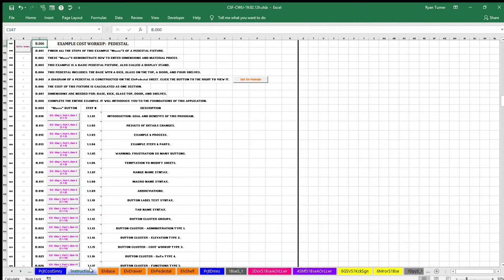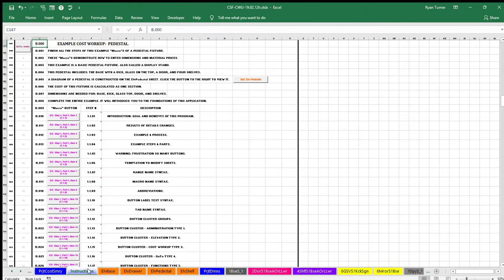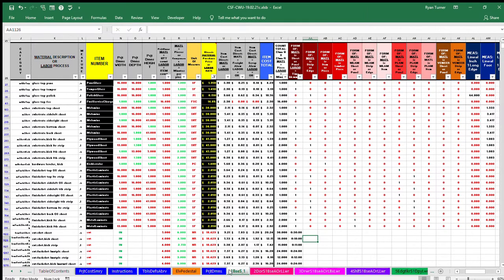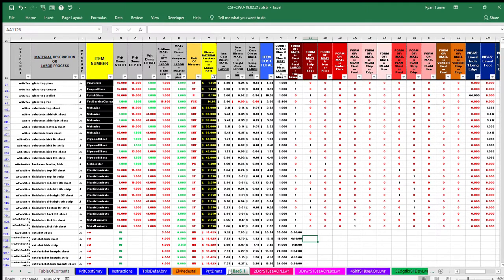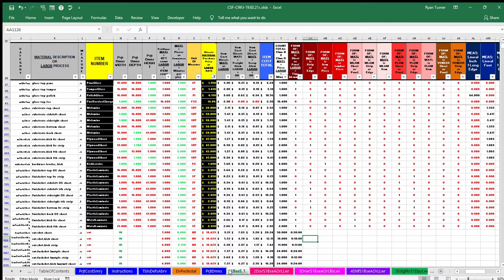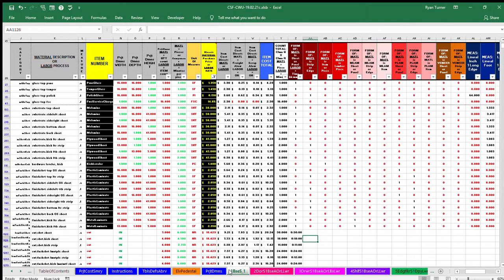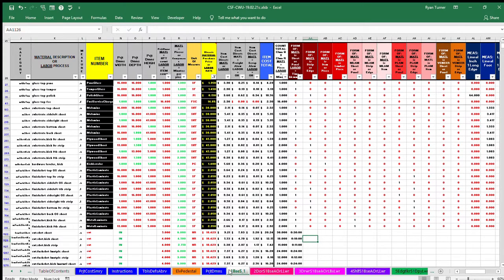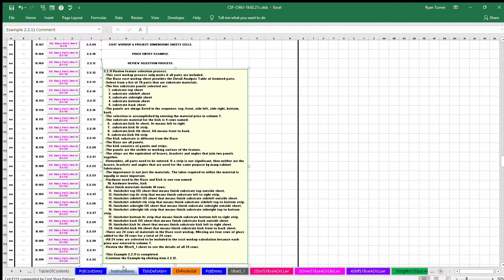CSF Instructions Example: 2.2.11 Review feature selection process.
Instructions Example 2.2.11 Review feature selection process for estimating: For retail, merchandising for high quality at low or minimum cost store fixtures, cabinets and furniture. This package is an accurate, detailed, dynamic, and easy to use ESTIMATE and PRODUCTION control application in Excel spreadsheet or worksheet format. Use for single or multiple custom or quantity standard production projects. Provide production control information and reports.  Prepare bids, price lists, what-if analysis quickly and efficiently.